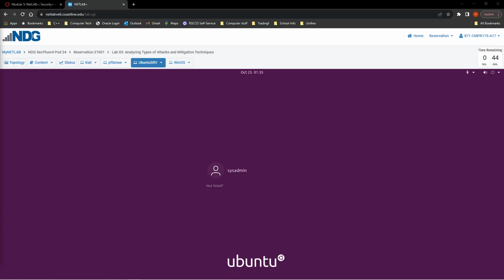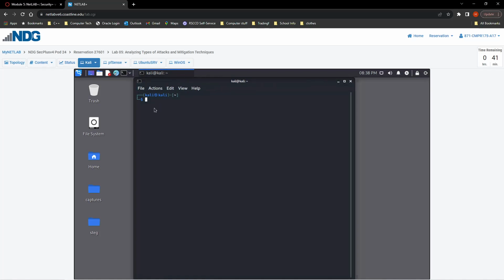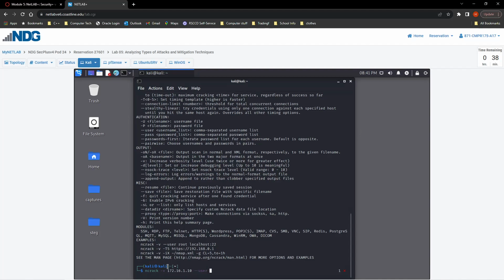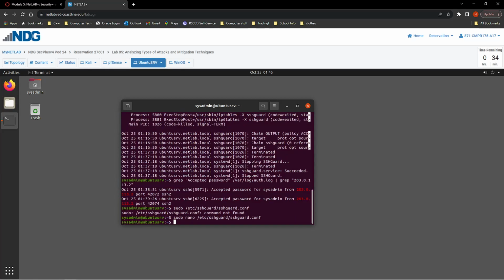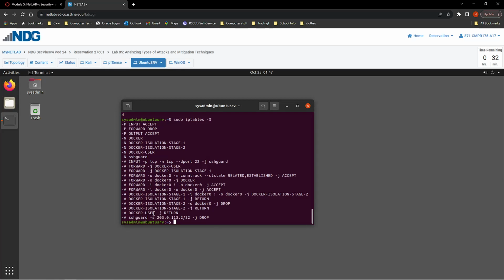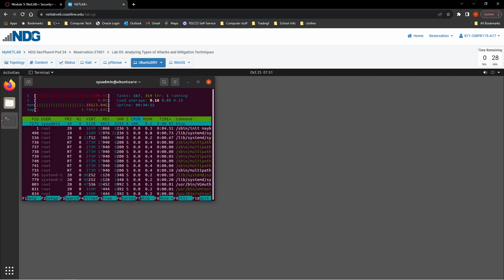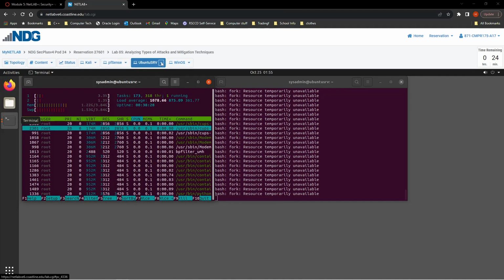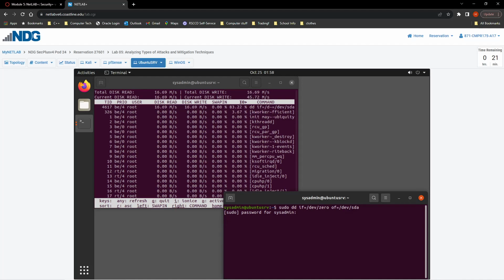NetLAB+: Security+ v4: Lab 5: Analyzing Types of Attacks and Mitigation Techniques